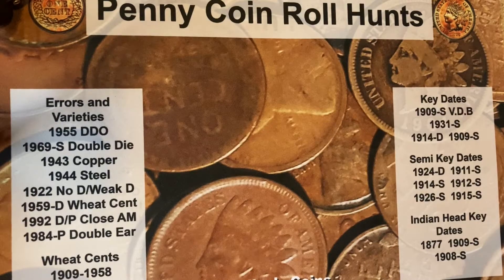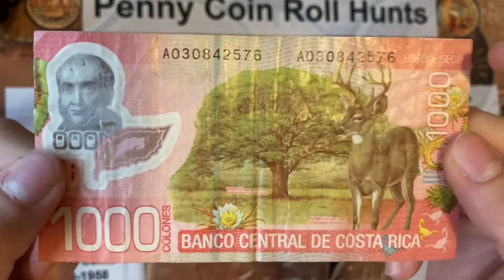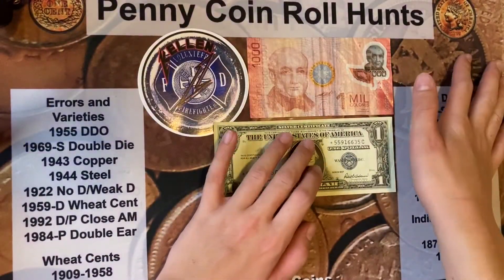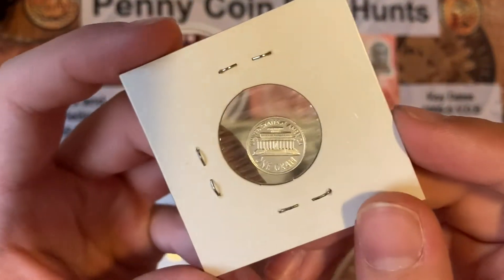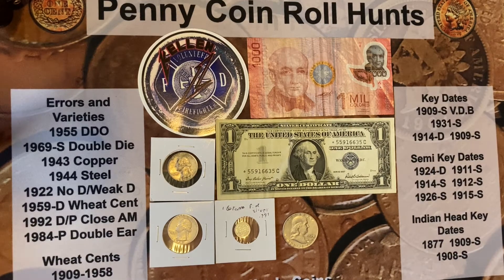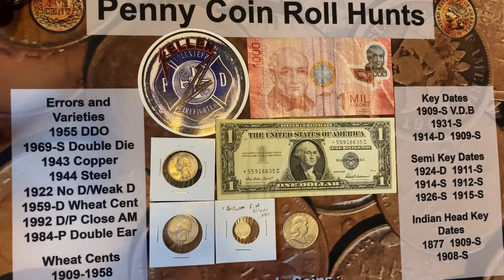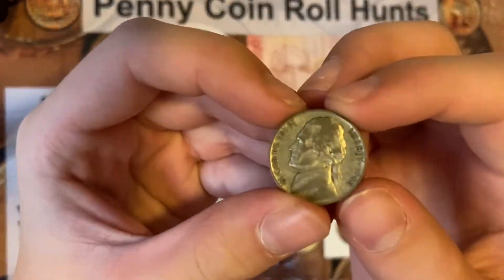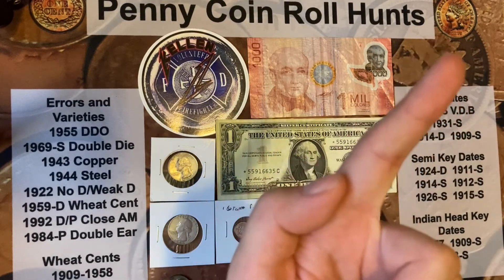Mail call and purchases #12 mega mail call with GOLD